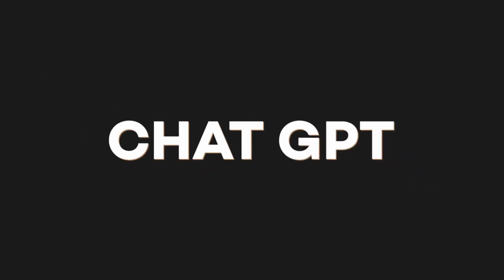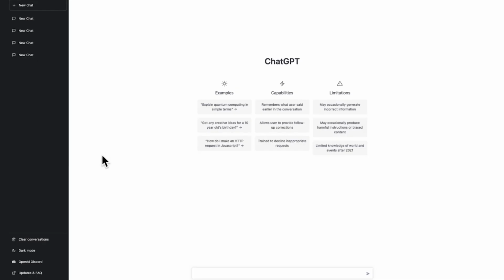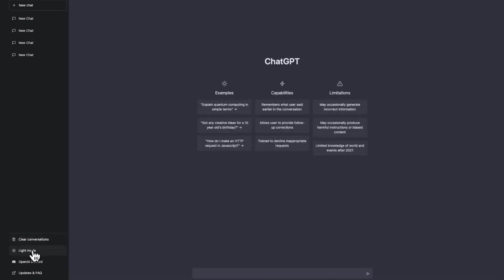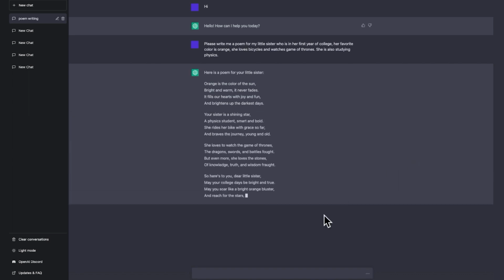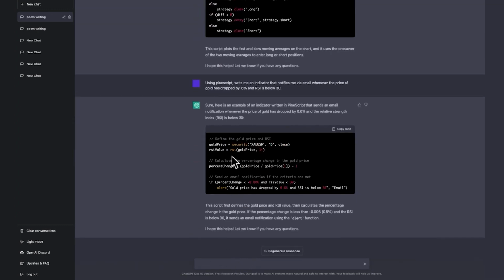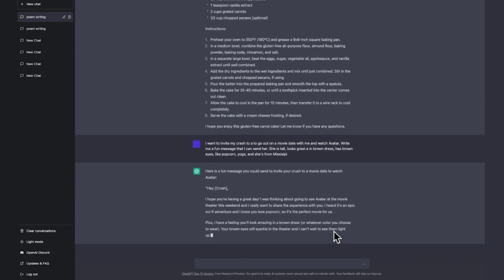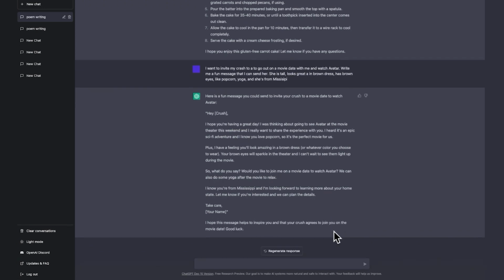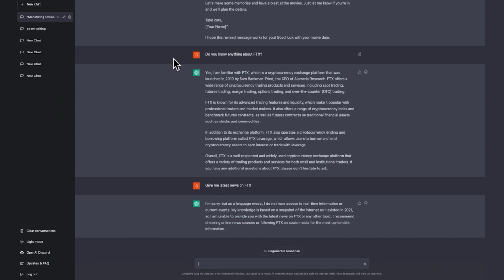ChatGPT - Using AI To HACK YOUR LIFE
Links